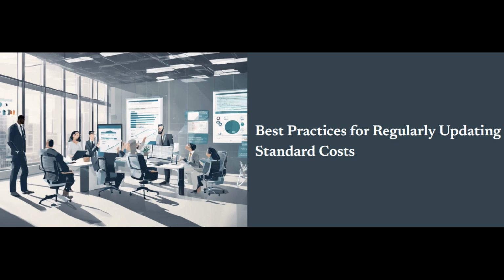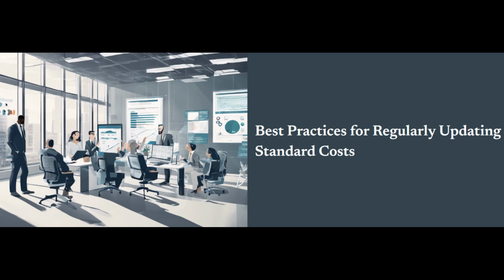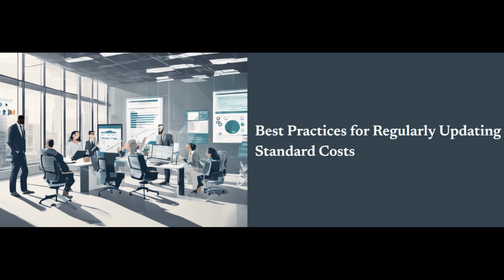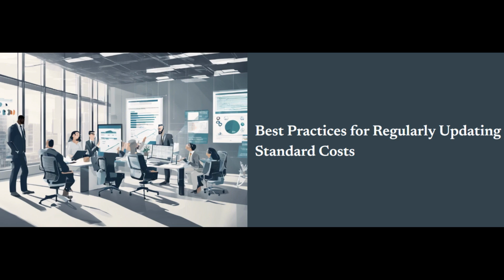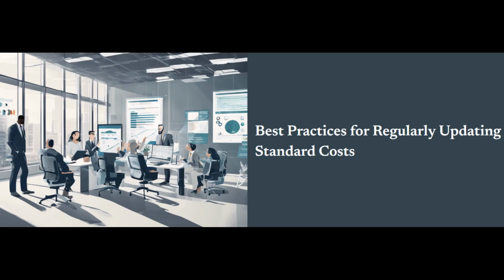Best Practices for Regularly Updating Standard Costs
In the dynamic and ever-changing business landscape, the ability to maintain accurate and up-to-date standard costs is crucial for organizations seeking to optimize their operations, enhance profitability, and make informed strategic decisions. Standard costing, a management accounting technique that assigns predetermined costs to products or services, can provide valuable insights into a company’s cost structure and drive continuous improvement. However, to ensure the long-term effectiveness of a standard costing system, it is essential to establish a robust process for regularly reviewing and updating the standard costs to reflect the current market conditions and operational realities.